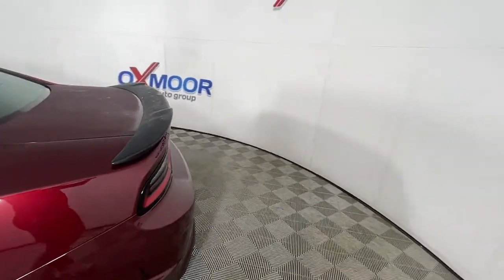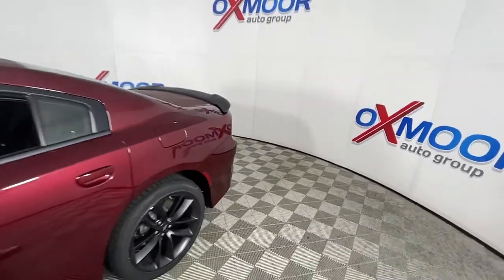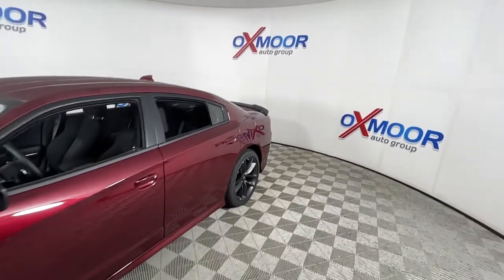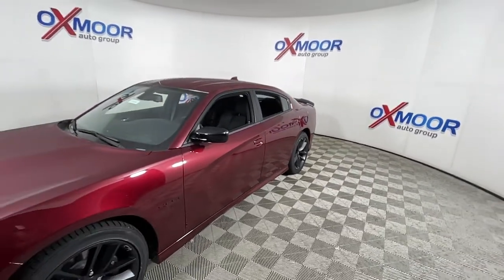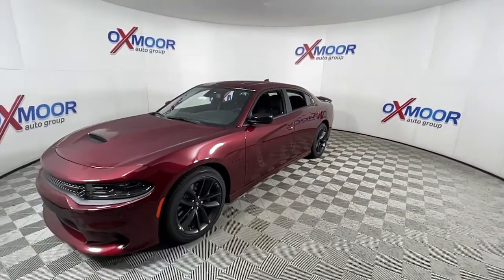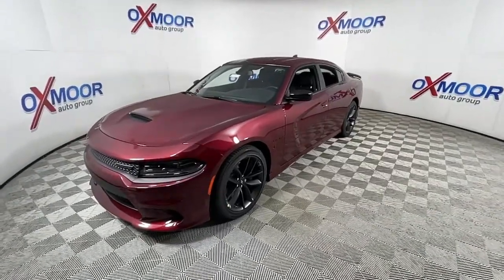2022 Dodge Charger at Oxmoor CDJR | Louisville & Lexington, KY C13932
Octane Red Pearlcoat New 2022 Dodge Charger available at Oxmoor CDJR in Louisville, Kentucky. Servicing the Lexington, Elizabethtown, KY New Albany, IN Jeffersonville, IN area.

Oxmoor CDJR
4520 Shelbyville Rd

$2,000 off MSRP! 2022 Dodge Charger R/T HEMI 5.7L V8 Multi Displacement VVT Black Cloth. Price includes: $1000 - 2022 National Retail Consumer Cash (Type 1/B) 22CN1. Exp. 10/03/2022 $1000 - Great Lakes CCAP Retail Bonus Cash GLCN1B. Exp. 10/03/2022